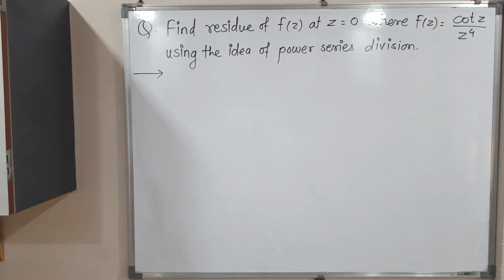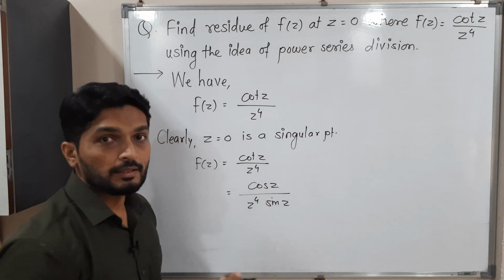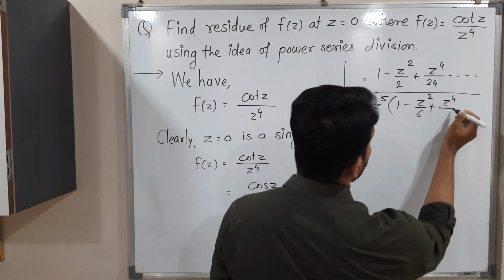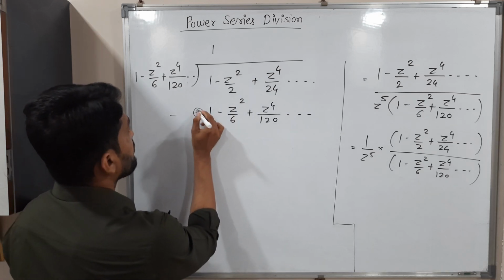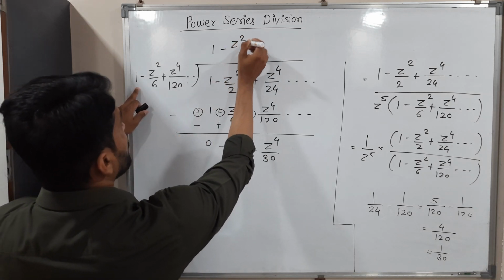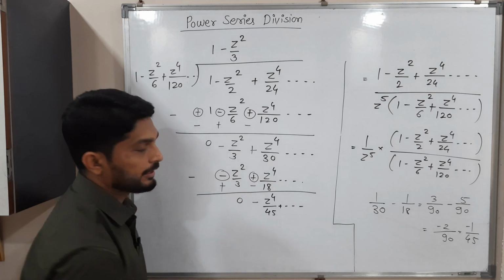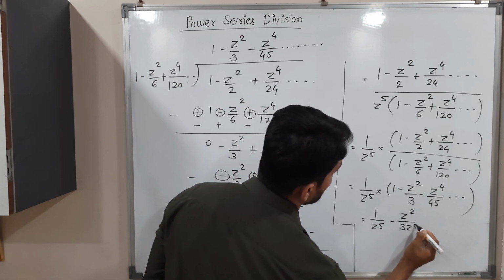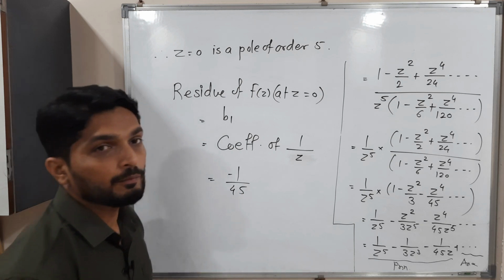Finding Residue Using Concept of Power Series Division | L26 | Residue Theorem